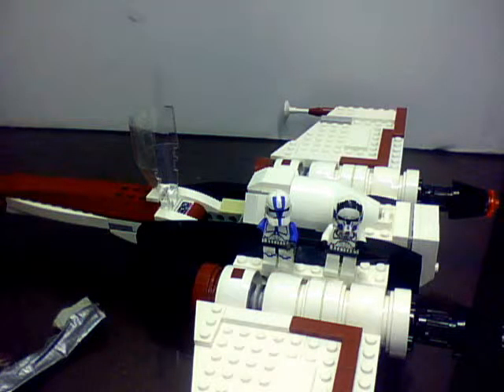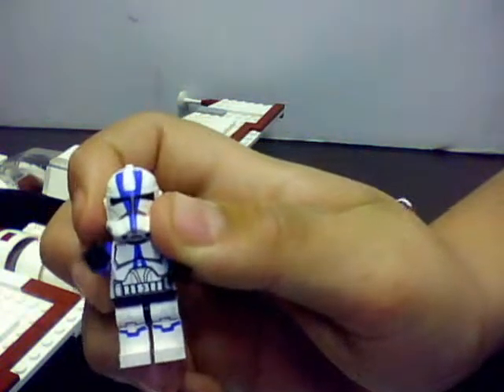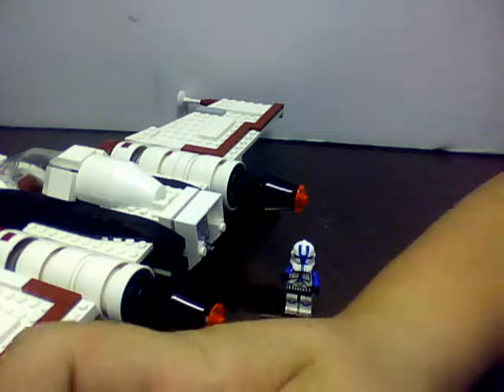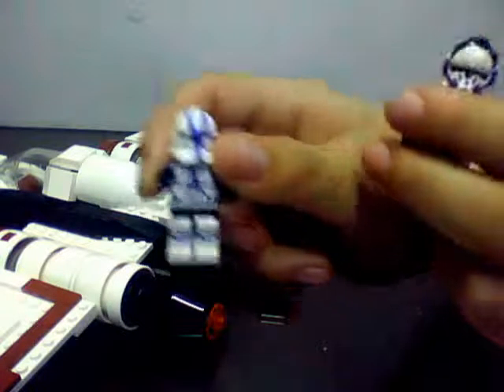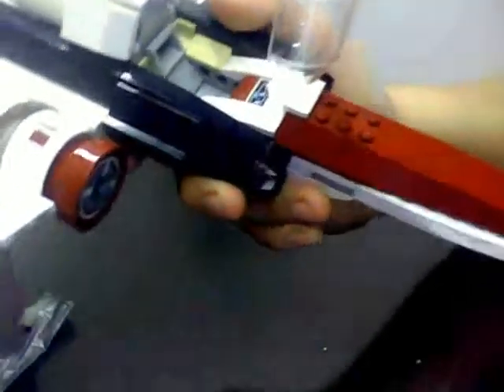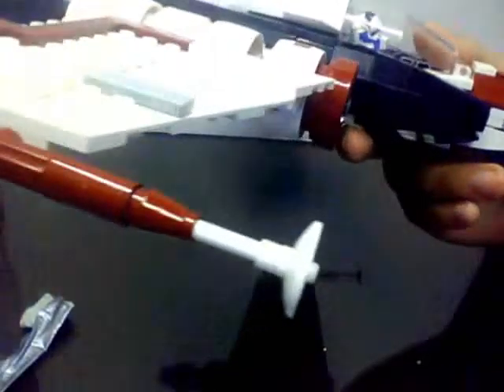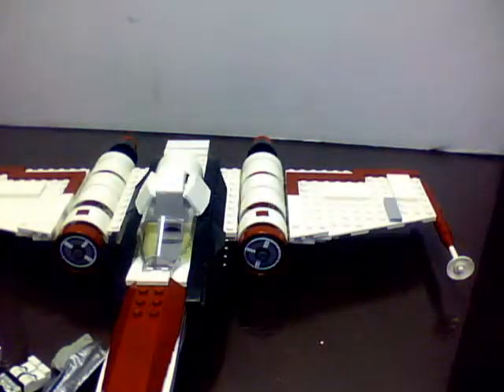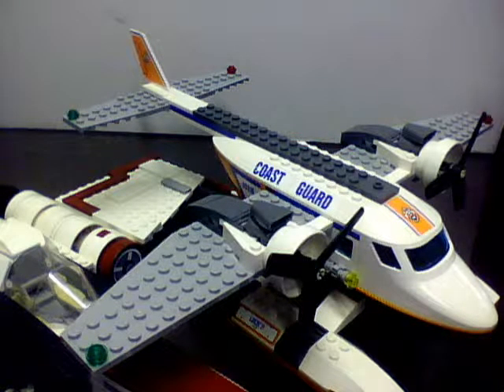lego Z-95 headhunter lego review #75004 (343 pieces)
hey guys I accidently forgot 1 miny figure sorry .